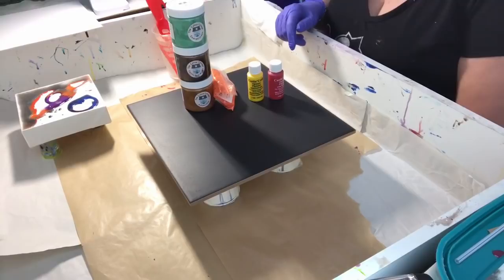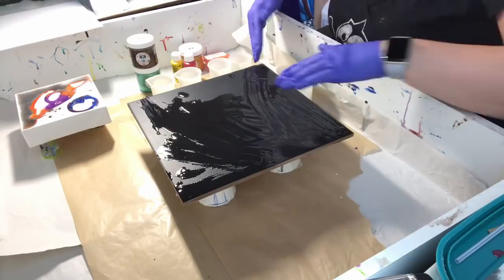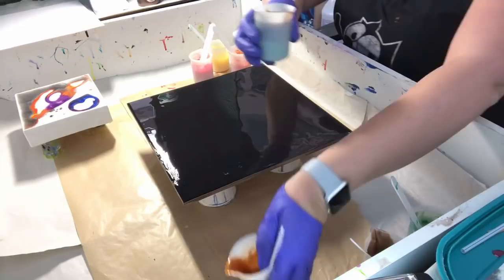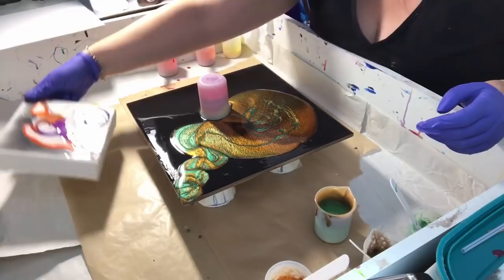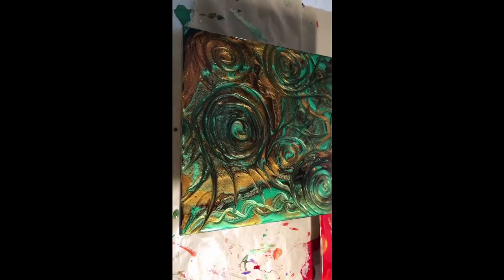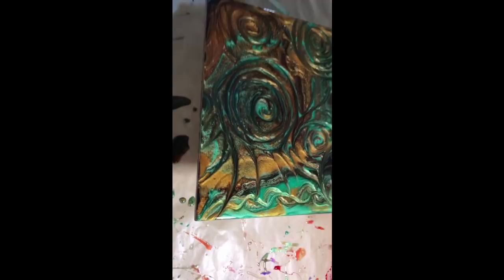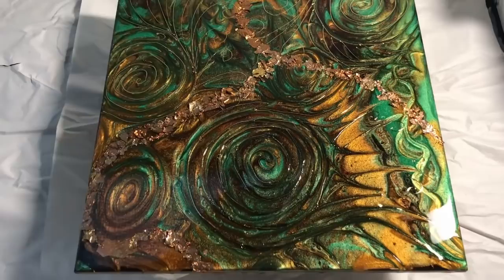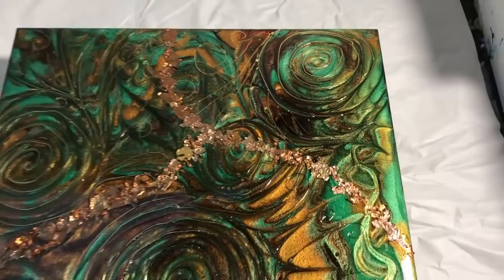59 - Epoxy Resin Art - Tile - Stunning Colours - Yummy Mint Chocolate & Embelishments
Sit back and relax with some Yummy Mint Chocolate.  A fun project exploring some Autumn  colours.  Originally 6 colours but pulled it back to 3 mid way through.  Learns along the way.

It was great to add some embellishment in the piece and try out the Gold Lead and Gold mirror.  Next time I will aim to show more of the chocolate as it sank under the gold.

Very happy with this it look antique, what do you think?

By doing this you are helping me raise a small amount of money to help my channel.

If you would enjoy my channel and would like to help me buy material for my channel please donate to:-

Mastercast 121
Black house tile 12x12

Colours used in this piece, Coffee Bean Brown, Autumn Gold, Emerald Green

Pebeo Mixtion relief
Pebeo Mirror effect leaves
Pebeo gold flakes

Alcohol wipes